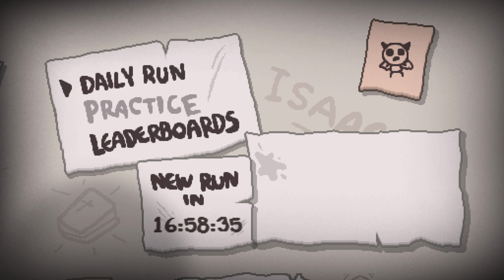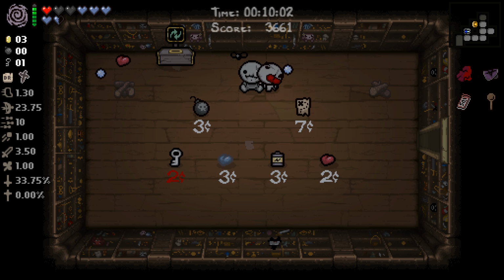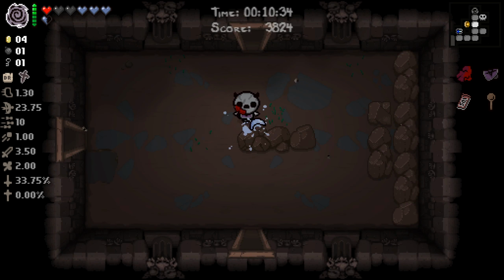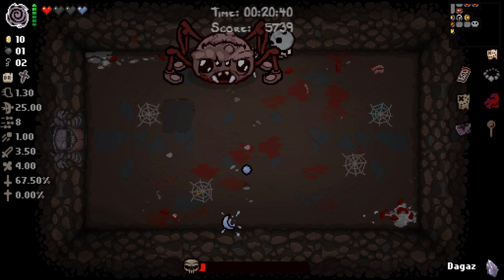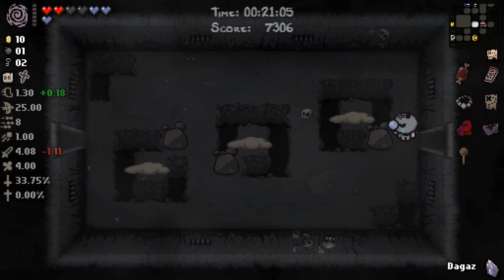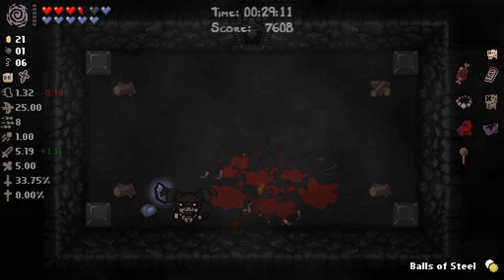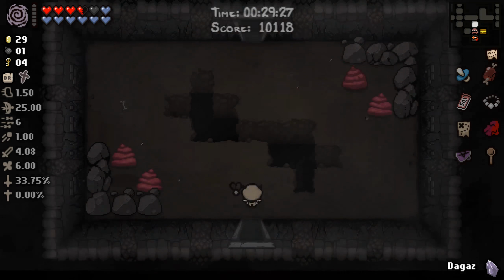11/10/17 Afterbirth+ Daily